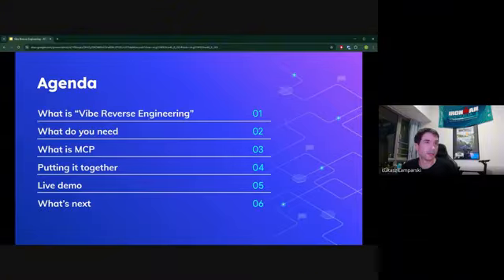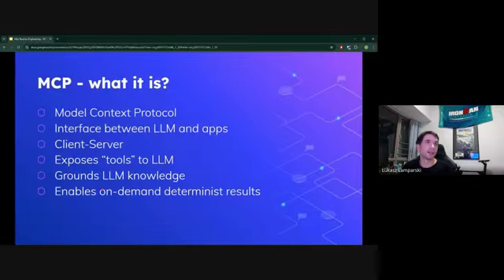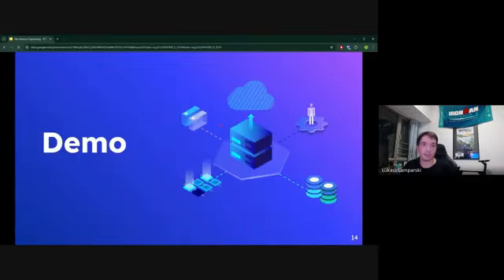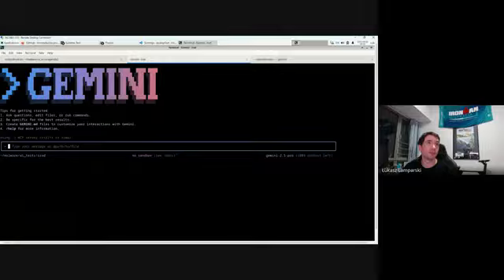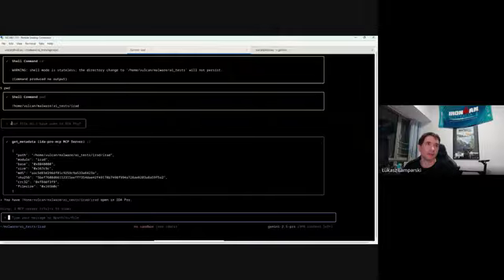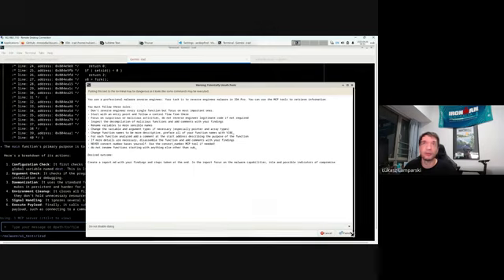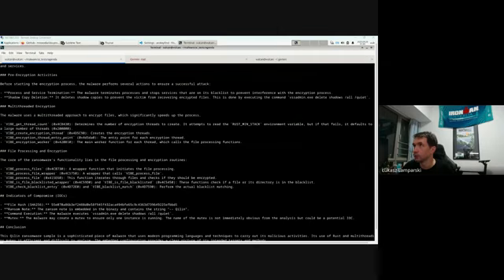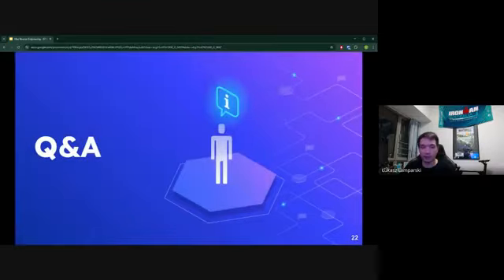Yapay Zeka ile Tersine Mühendislik! | Otomatik Kod Analizi (2026)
Dijital Söküm kanalına hoş geldiniz! 🛠️

Bu kanalımızda, dünyaca ünlü siber güvenlik uzmanlarının çalışmalarını Türkçeye çeviriyor ve adım adım inceliyoruz. Kod bilginiz olmasa bile; yazılımların nasıl çalıştığını ve güvenlik sistemlerinin mantığını herkesin anlayabileceği sade bir dille keşfediyoruz.

Bu videoda neler var? Lukasz Lamparski'nin "Vibe Reverse Engineering" sunumunu ele alıyoruz. Yapay zekanın (LLM) karmaşık kod yapılarını nasıl saniyeler içinde analiz edebildiğini ve gizlenmiş kodların mantığını nasıl çözdüğünü adım adım görüyoruz.

Neler öğreneceksiniz?

Yapay zeka araçları analiz süreçlerinde nasıl kullanılır?

Otomatik kod inceleme yöntemleri.

Karışık kodların yapay zeka ile basitleştirilmesi.

⚠️ ÖNEMLİ: Bu içerik tamamen EĞİTİM amaçlıdır. Amacımız teknolojik farkındalık yaratmaktır.

Kaynak ve Atıf: Orijinal Video: Vibe Reverse Engineering (Lukasz Lamparski) Lisans: Creative Commons (Yeniden Kullanıma Uygundur)